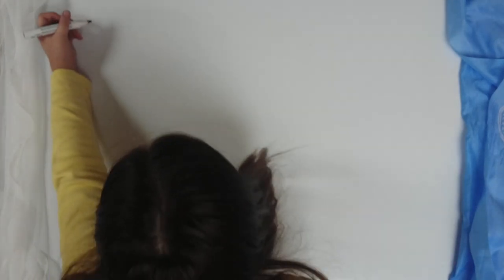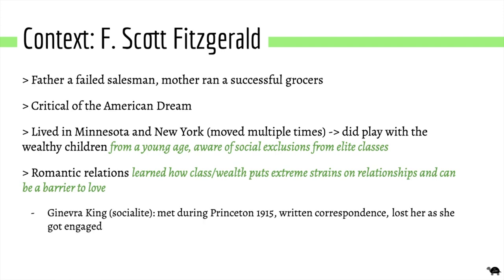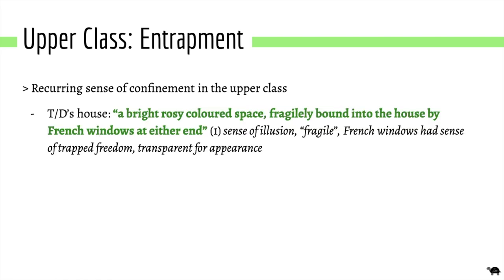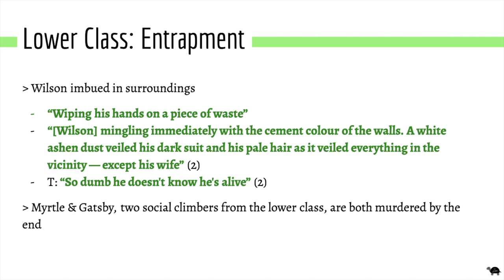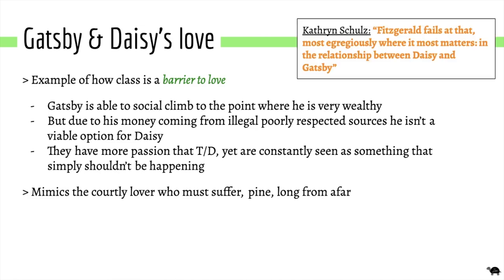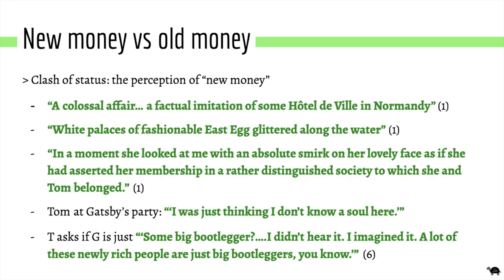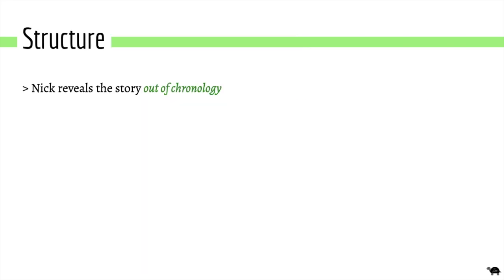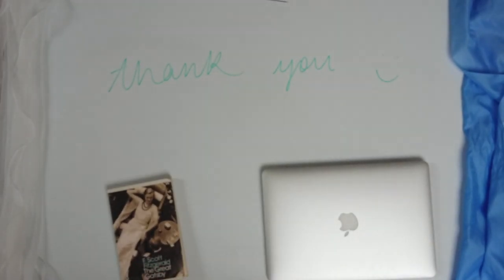REVISION: Wealth & Class | The Great Gatsby | A Level English Literature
Revise with me as we take a look at the theme of wealth & class in "The Great Gatsby" by F. Scott Fitzgerald. This is a video and powerpoint made to help you out if you are studying this text from my own learning and revision resources made when I studied this text during my A Levels. Hope it helps you out :) More videos like this coming soon.

TIME STAMPS:
0:00 Intro
0:23 Context: Economic & Biographical
2:49 Epigraph
3:37 Overview of how the theme is portrayed in the novel
4:03 Upper class: as trapped and drifting
5:48 Lower class: as physically trapped
7:12 Symbol: East & West Egg
7:43 Gatsby & Daisy's love
8:48 Gatsby's class illusion
9:19 Symbol: The Green Light
9:44 Class as a barrier to love
10:46 New money/old money quotes
11:33 The McKees
12:43 Structure
13:37 Fitzgerald's intentions
14:12 Summary
14:44 Outro

Text: The Great Gatsby by F. Scott Fitzgerald
Theme: Wealth & Class